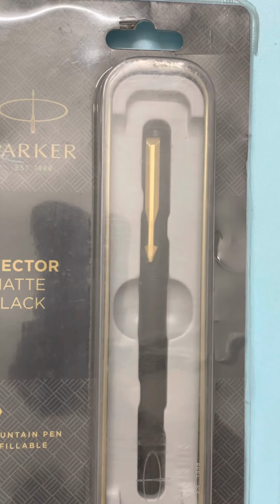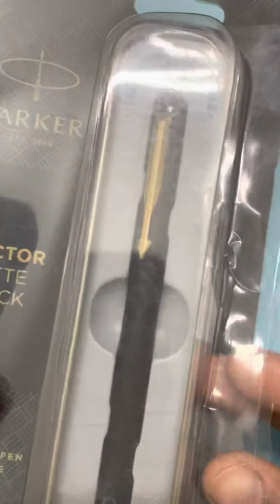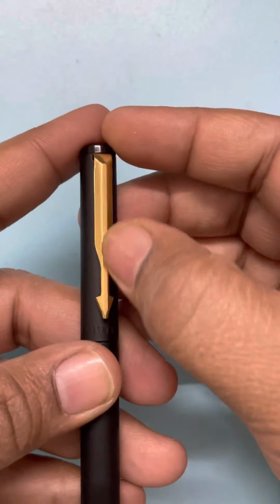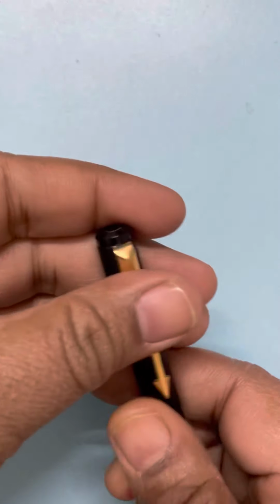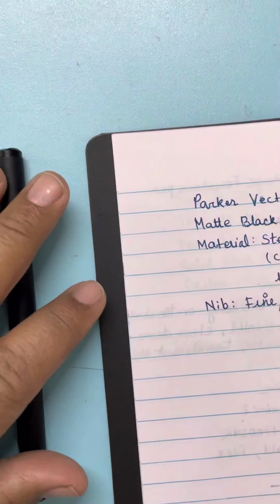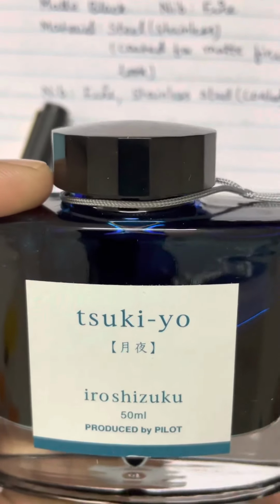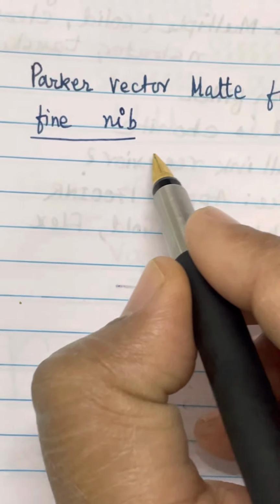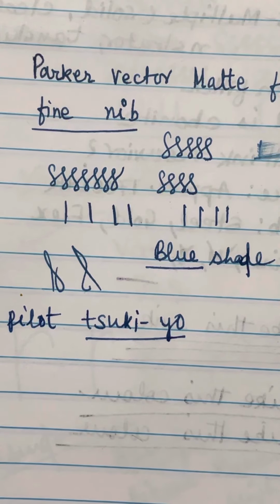Parker Vector Matte Black fountain pen fine nib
This Video un-boxes Parker vector matte black fountain pen. The nib is stainless steel fine nib. The pen is made up of stainless steel quoted for matte finish.